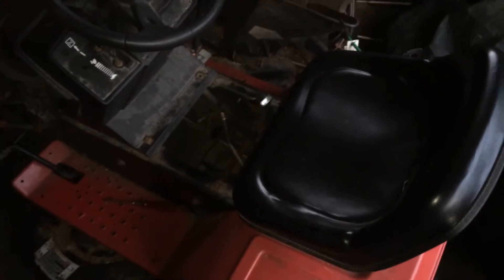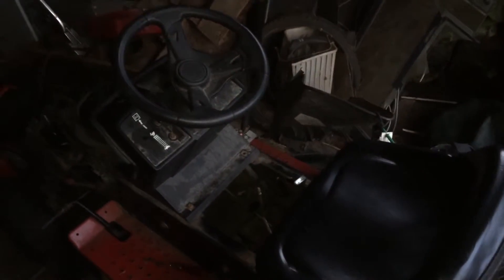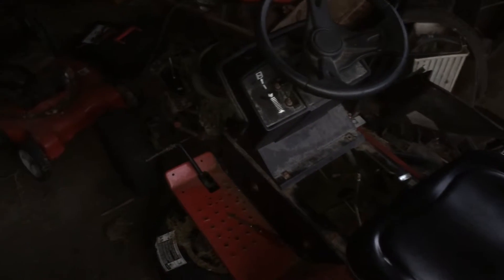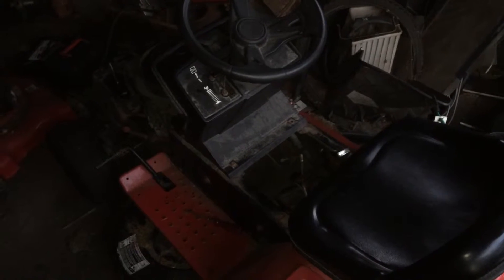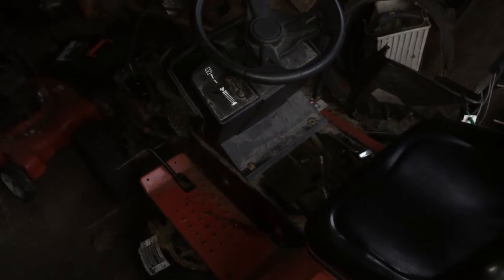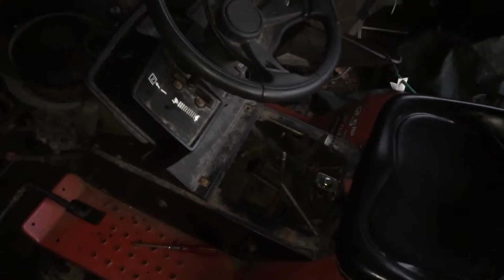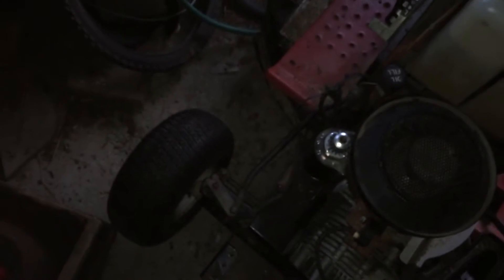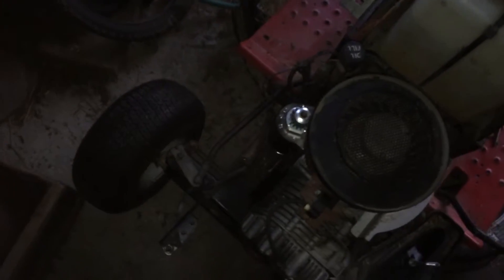Lawnmower won't start